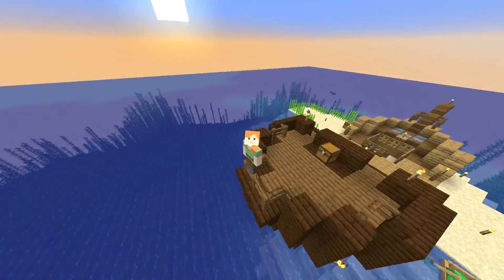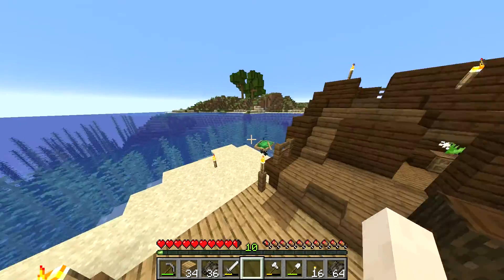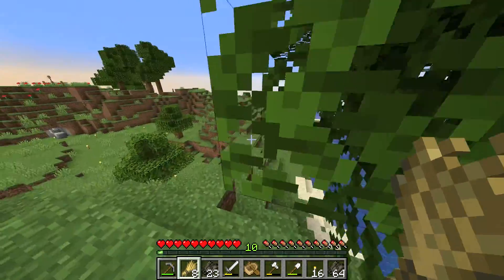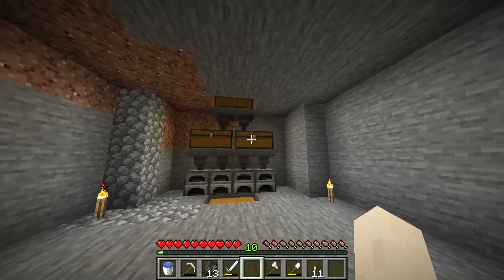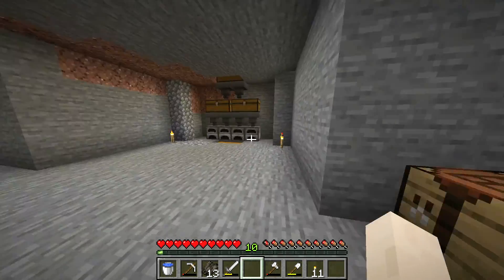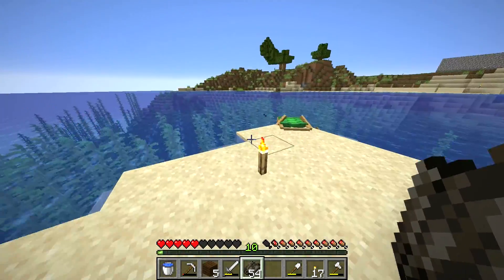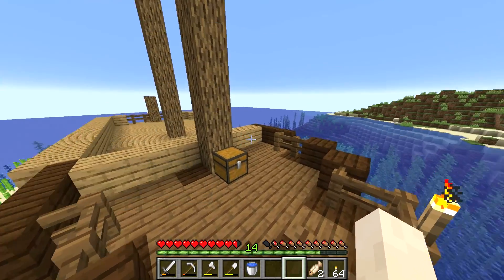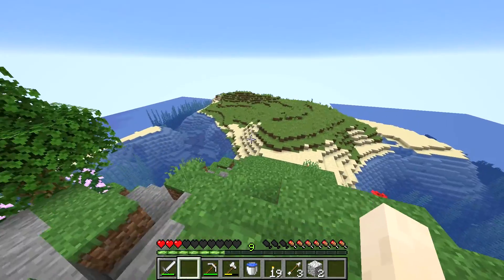Island SMP | Episode 2 | Too Many Projects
Welcome to an island where many people are stranded and have to survive.

In this episode I continue to do work on my base, build an auto-cooker, do some mining, and plan out the paths of the shopping area.